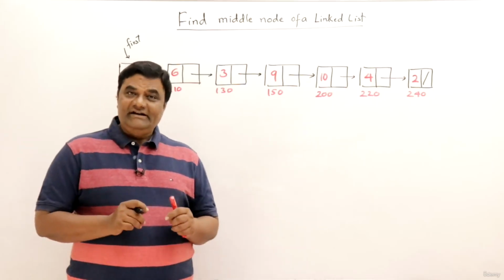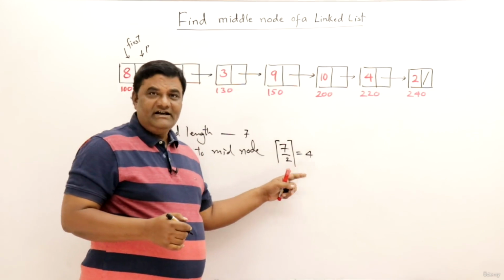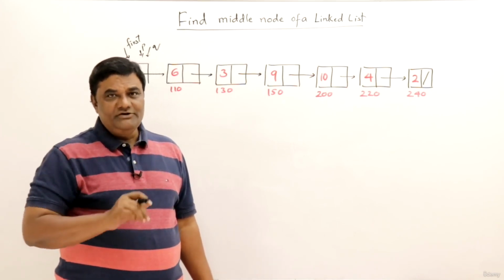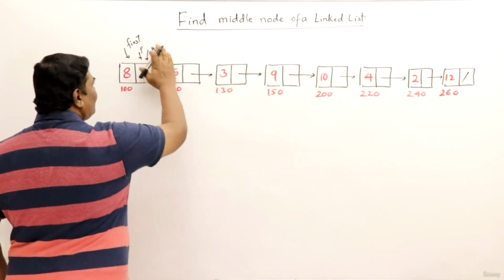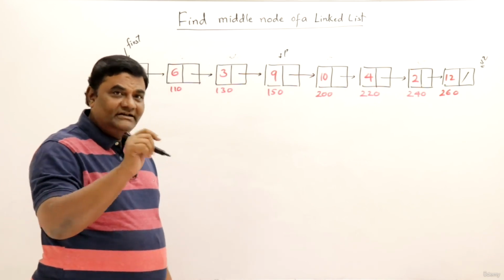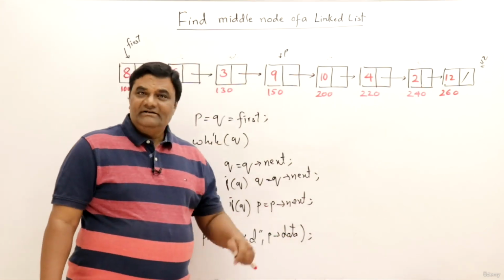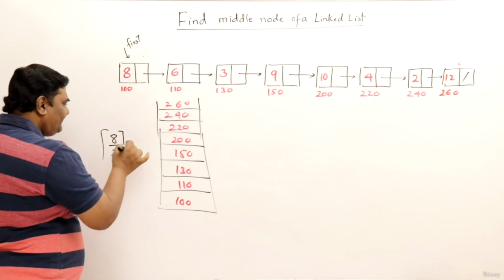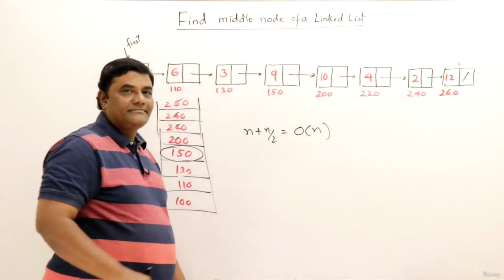056 Student Challenge Finding Middle Element of a Linked List